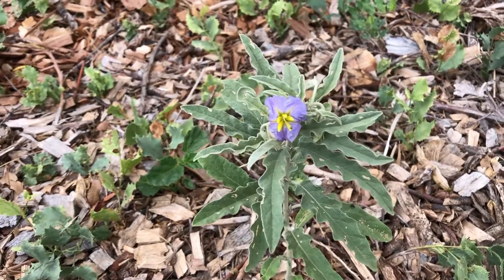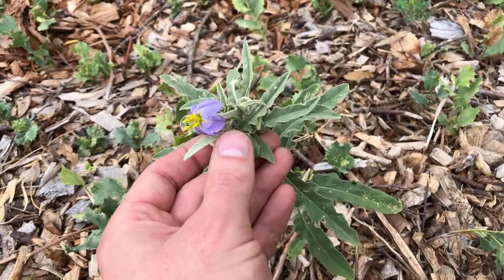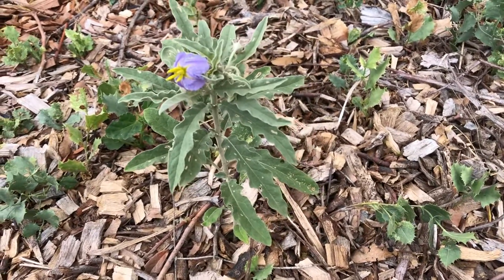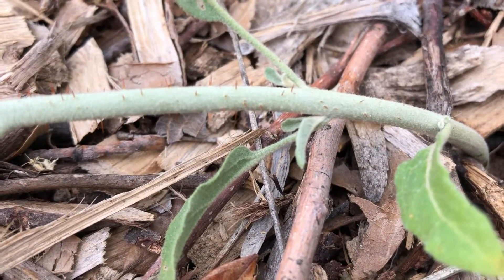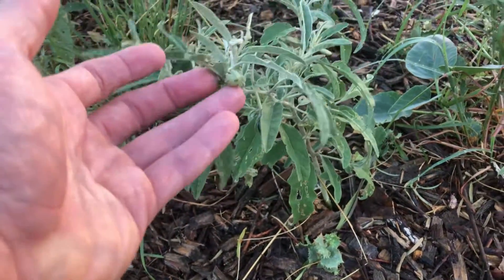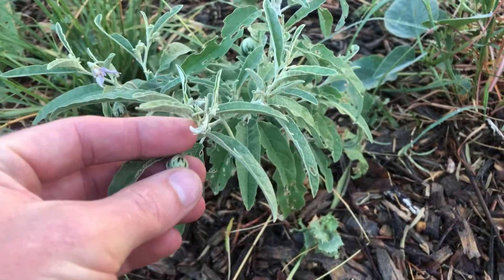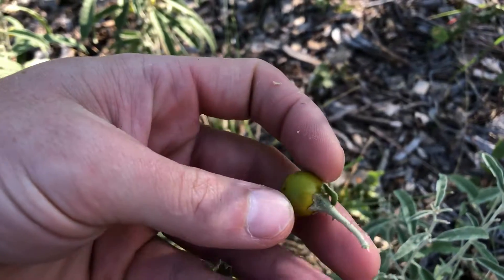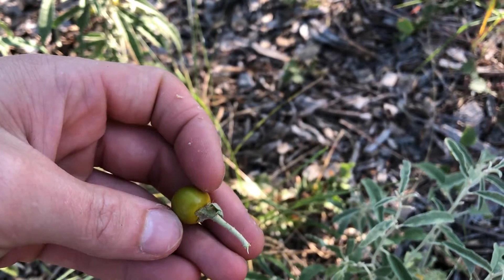Texas Native Plant Spotlight: Silverleaf Nightshade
I think it's important to learn as much as you can about wild plants growing in your area. Here's some info about a toxic perennial that's wide-spread.